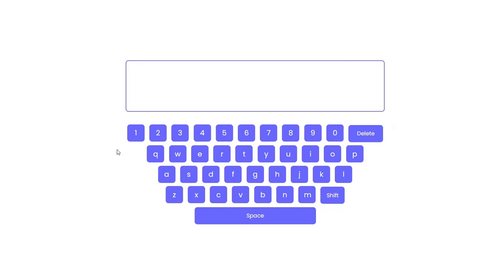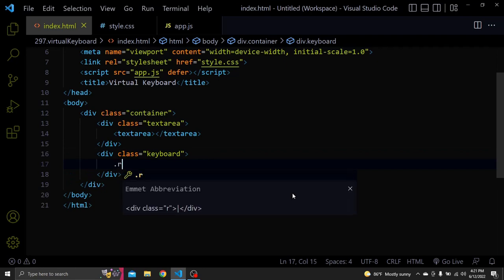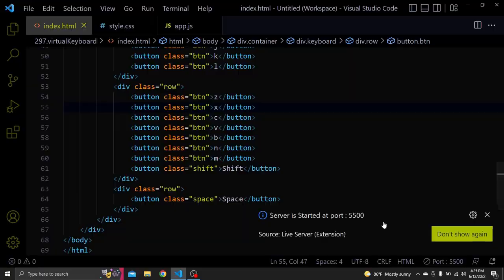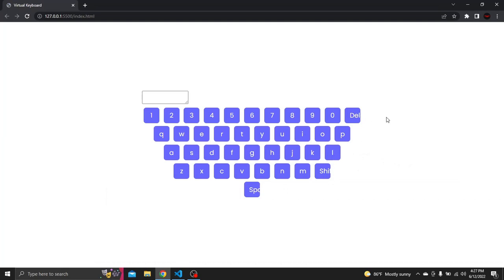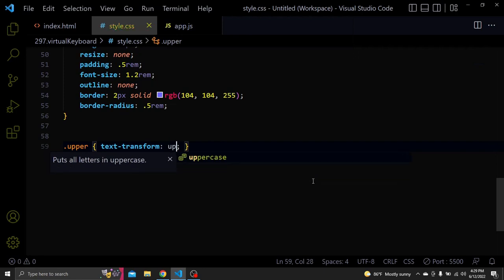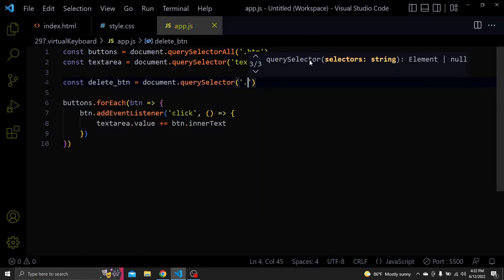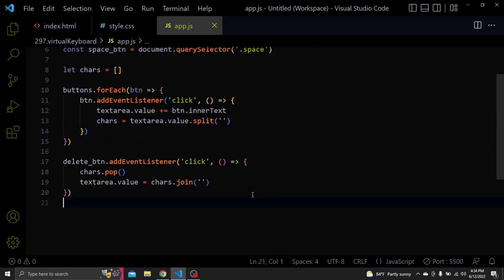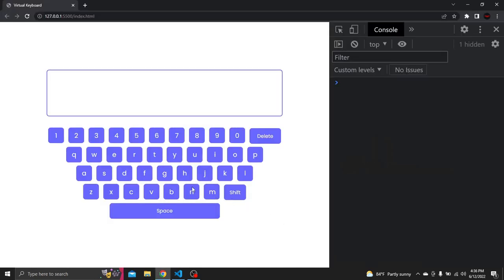How To Build a Virtual Keyboard with HTML, CSS and JavaScript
In this video I'll show you how to create this cool virtual keyboard using HTML, CSS and JavaScript. If you'd like to know new things related to the web development make sure to stick to the end since you might learn something new.
There'll be more of these videos in this channel so if you're interested make sure to stick to the end and don't forget to like, subscribe and turn on bell notification.

===| Chapters |===
00:00 - Intro
01:13 - Code
15:14 - Overview & Outro